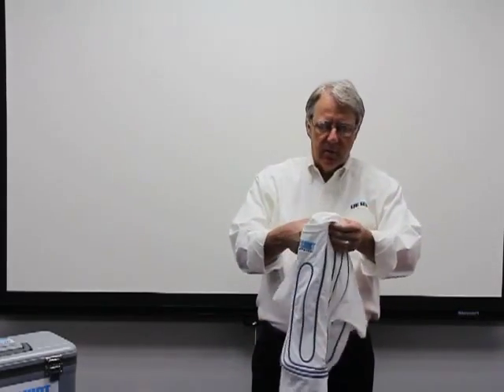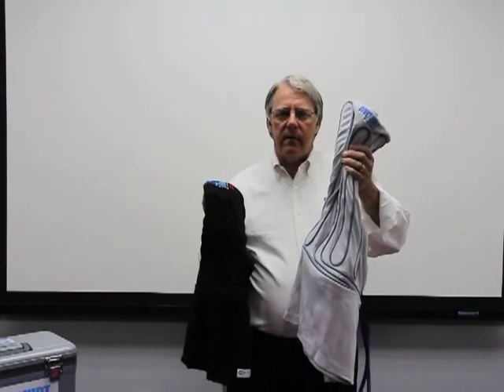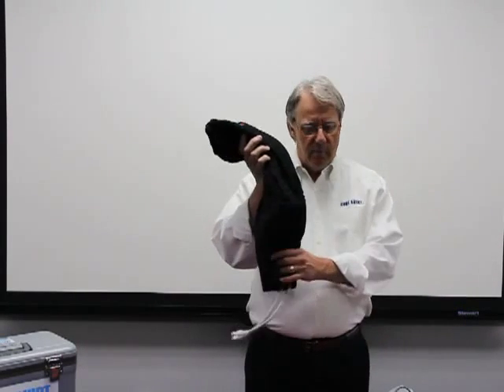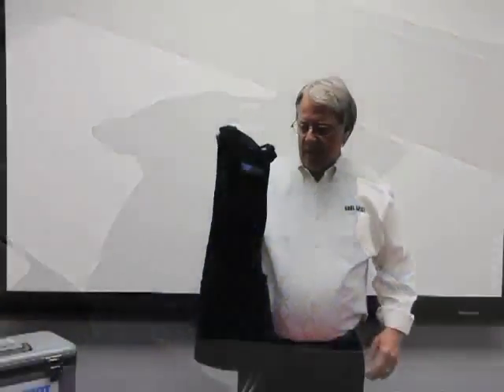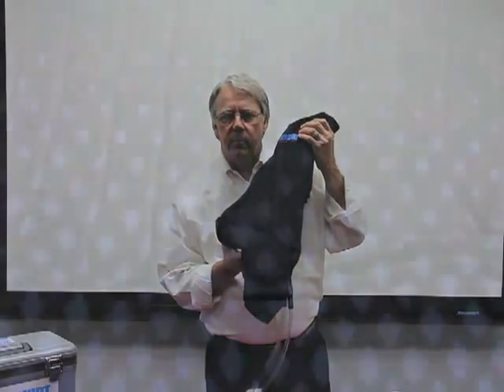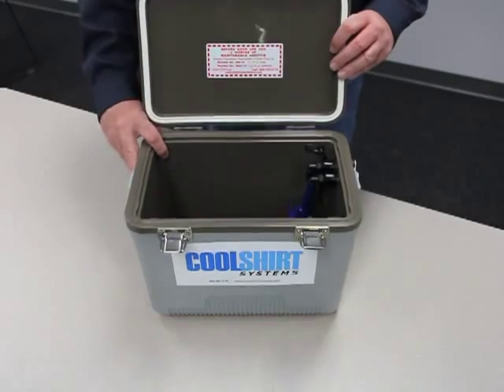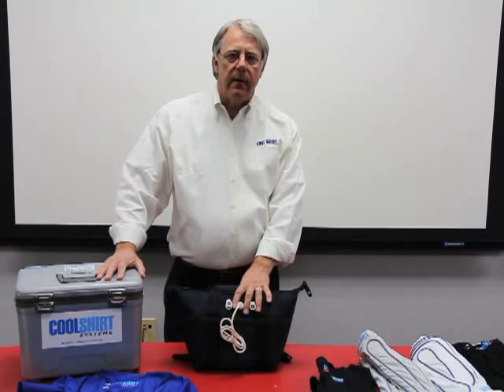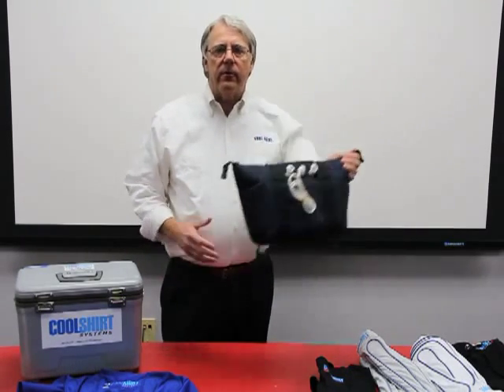Cool Shirt Racing Training Video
This video was put together by one of our Master Warehouse Distributors, Motor State and is hosted by our Racing Division Director, Bruce Baker.